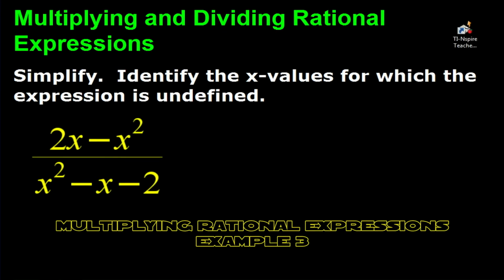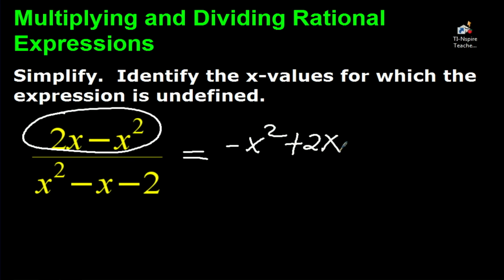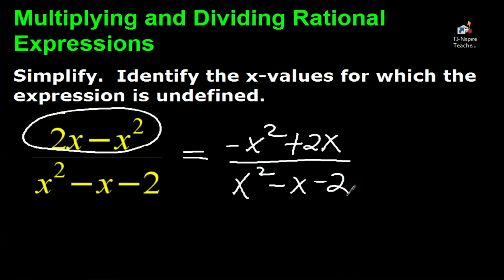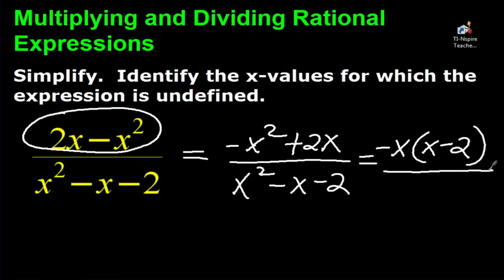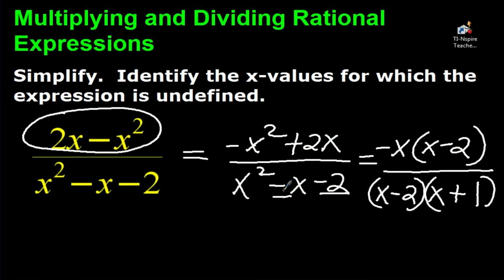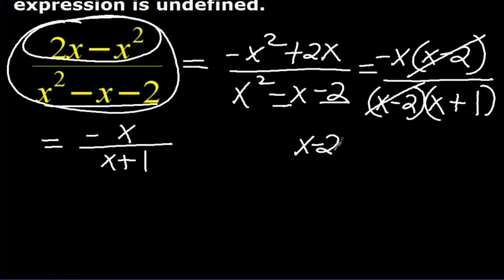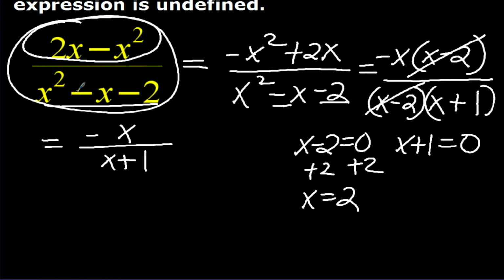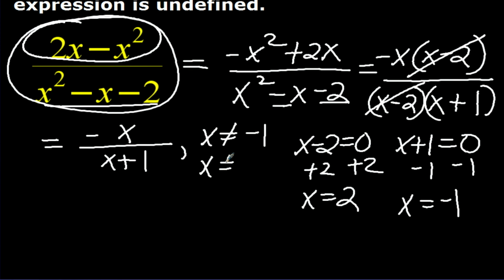Multiplying Rational Expressions - Example 3